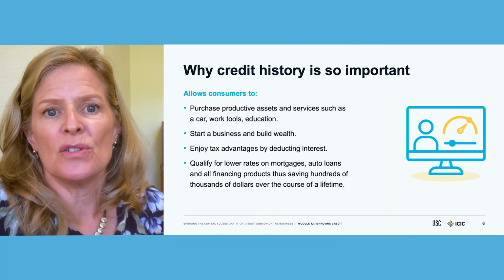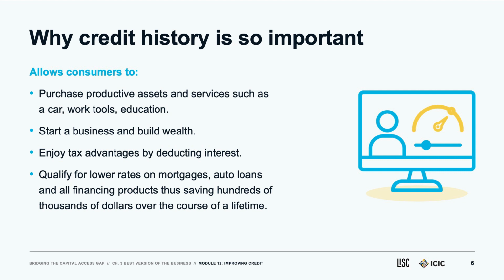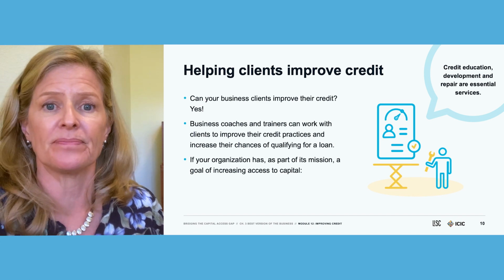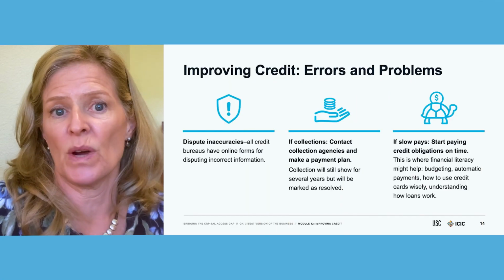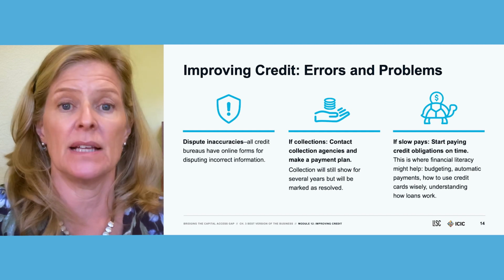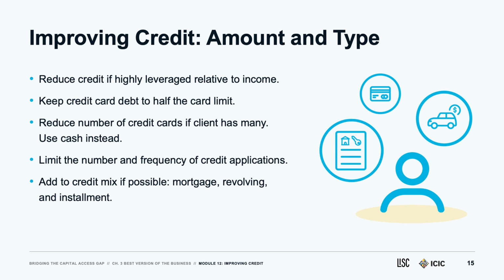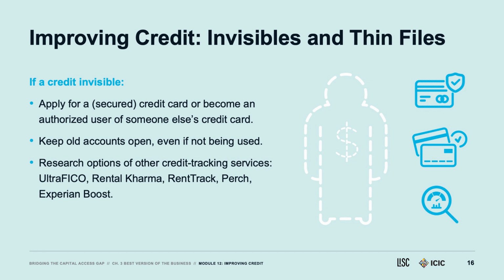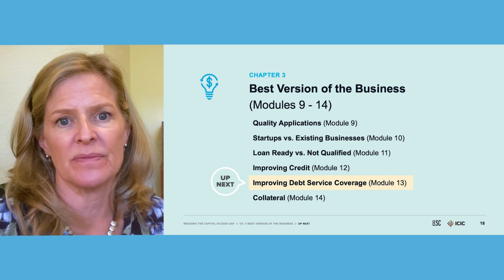Chapter 3 | Module 12: Improving Credit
Submitting a loan or grant application means putting a business' best foot forward. How can entrepreneurs best prepare for review? The modules in this chapter discuss the challenge of lending to start-ups, financing alternatives, getting loan ready, and how business owners can improve their credit.

Chapter 3: Creating Quality Capital Applications includes modules 9-14
- Module 9: Quality Applications
- Module 10: Startups vs Existing Businesses
- Module 11: Loan Ready vs Not Qualified
- Module 12: Improving Credit
- Module 13: Improving Debt Service Coverage
- Module 14: Collateral